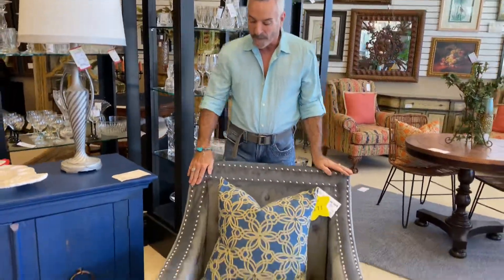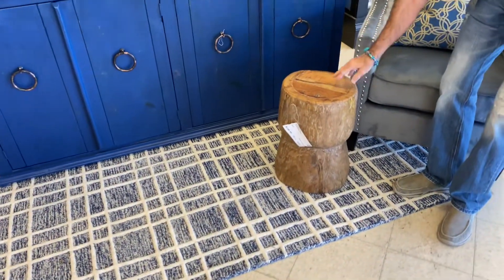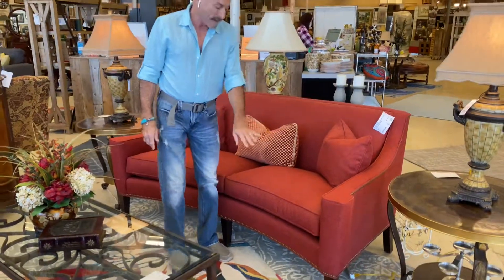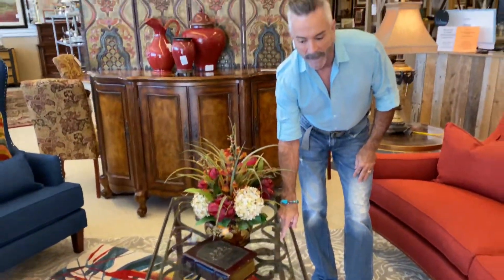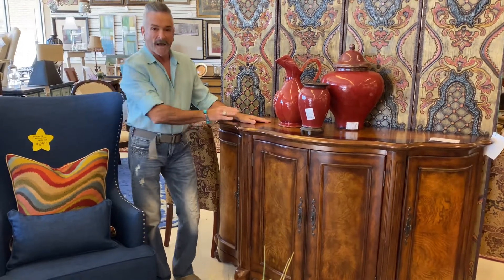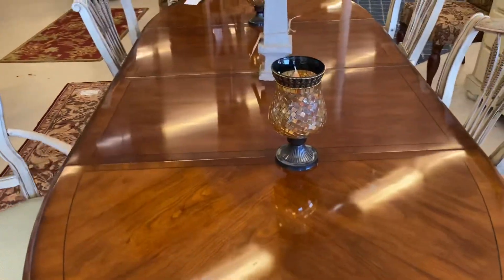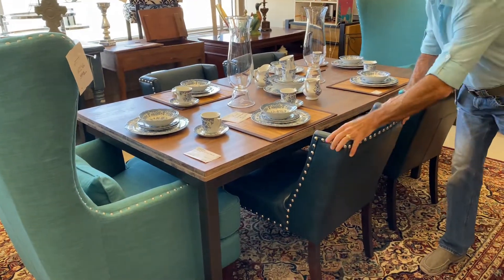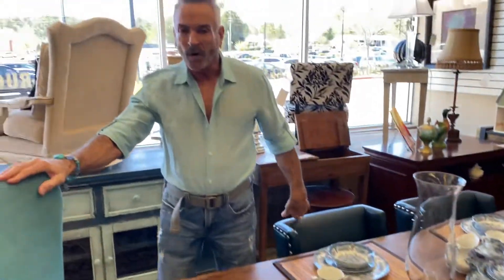A Colorful Living Room!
Join Marc Jones “The Consigners Designer” in a tour of our Roswell store. In this video he will show you a beautiful cobalt blue credenza, a stunning Hickory White sofa and so much more!

Shop these pieces below!